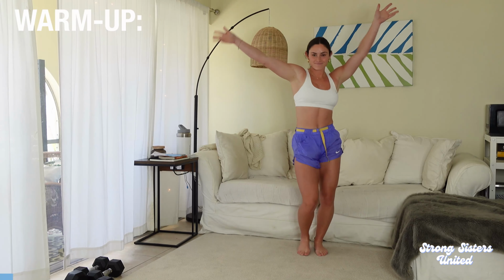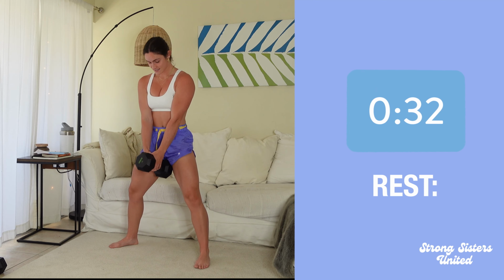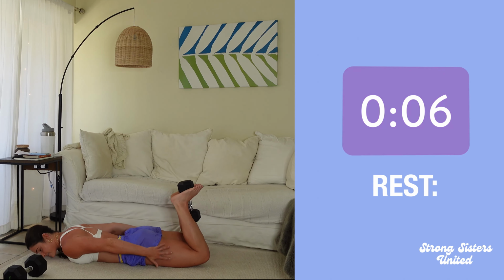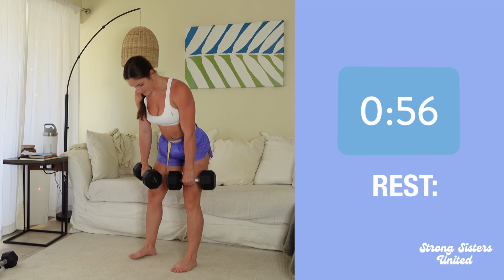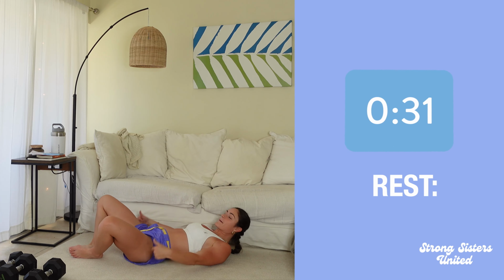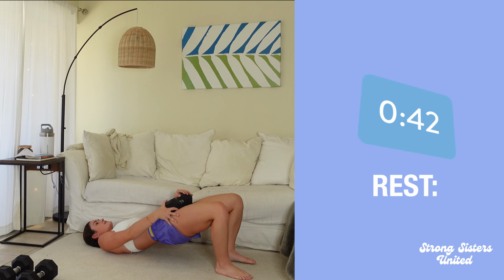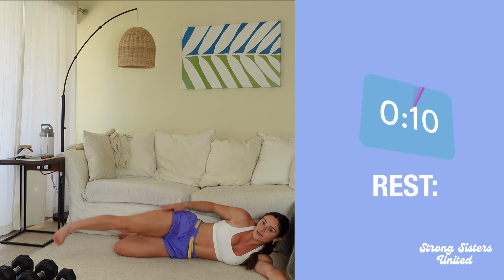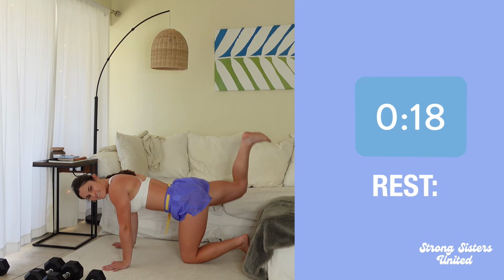Booty Workout with Weights x DAY 3 Get Lean Series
Congrats! You have made it to DAY 3 of the get lean series! AKA the perfect beginner-friendly at-home strength training program. 😉

This is hands down my fav workout of them all because if you know me - you know I love a good leg day with a booty and hammie focus!

So what do you say, are you in?
Do YOU want to feel confident with weights?
IF sooo. ⬇️

At the end of the video (or description) comment "STRONG SISTER HERE!"

Here is how to follow the 3-week program to see results! ⭐️
1) you will first complete days 1-7 in the playlist and the first 5 days are your strength workouts, and the last two days are your recovery workouts.
2) In week two you will increase the weight on all exercises by 2.5 - 5lbs +
3) In week three your final week you will increase the weight on all the exercises by another 2.5 - 5lbs +

Before starting any fitness or nutrition program or protocol please consult with a physician and get clearance to start first. Please stop exercising immediately if you experience pain, soreness, fatigue, shortness of breath, dizziness, lightheadedness, blurred vision, headache, nausea, sickness, illness, dehydration, excessive sweating, or any other discomfort.